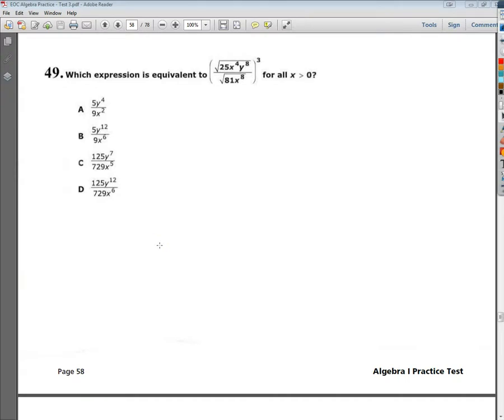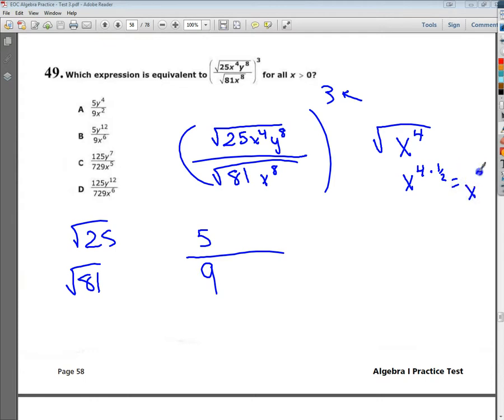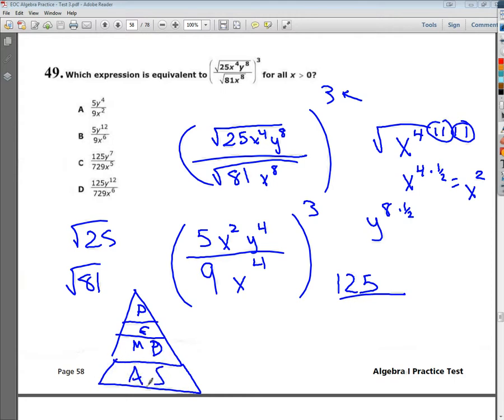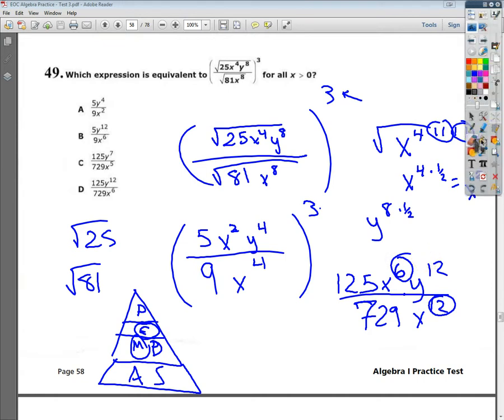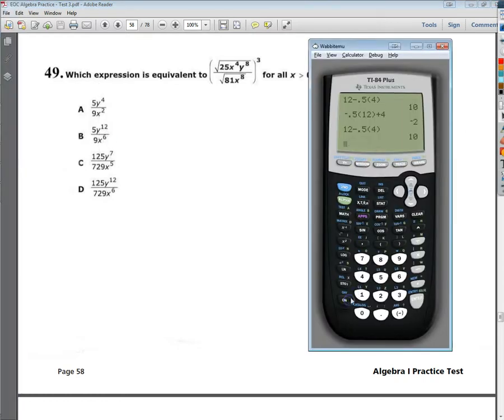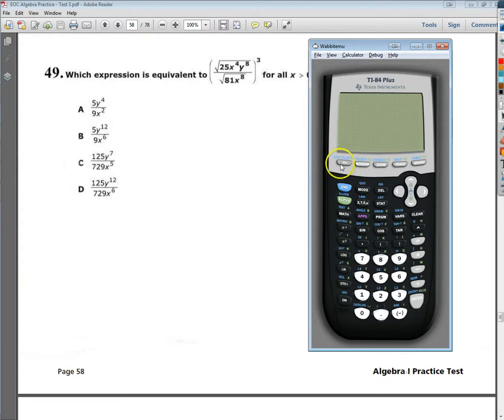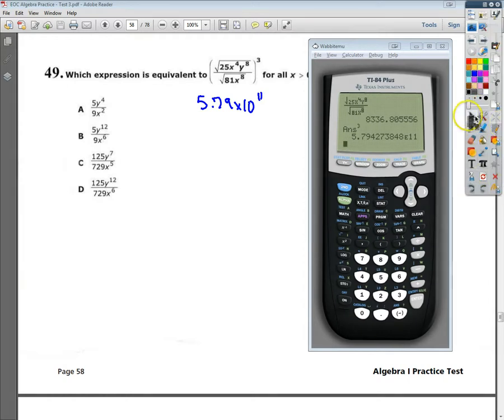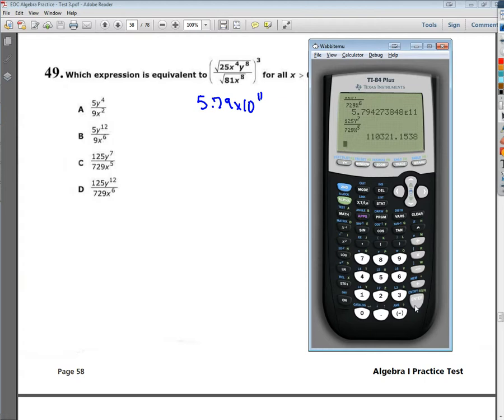Question 49 EOC Algebra 1 Practice Test 3